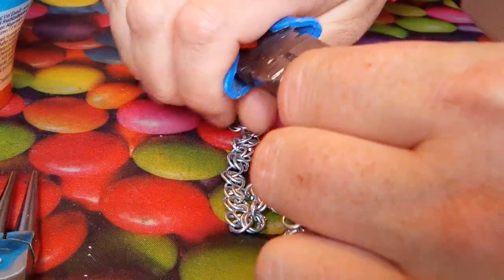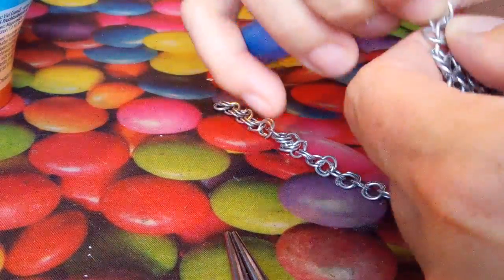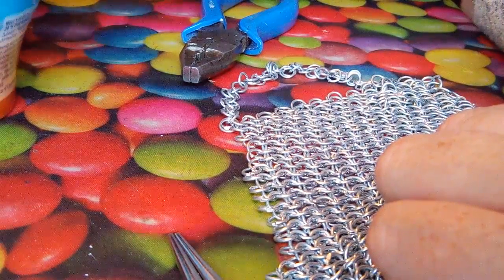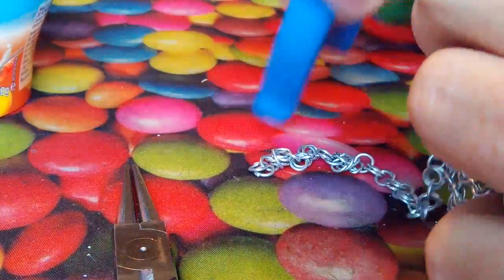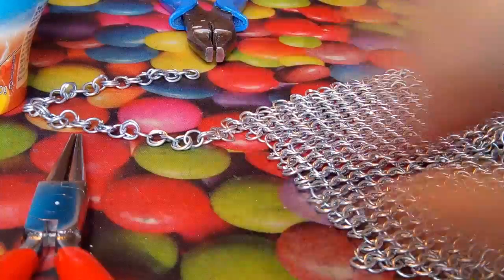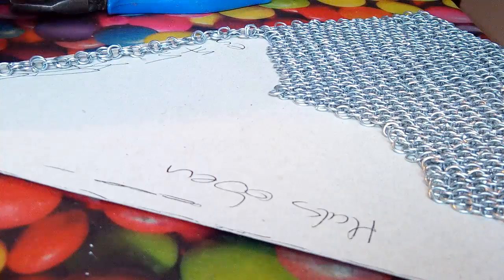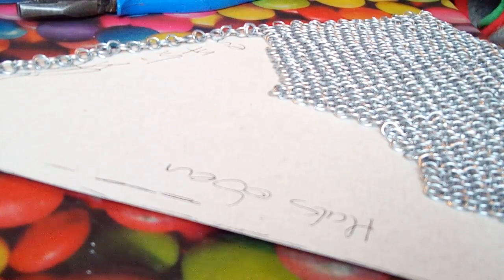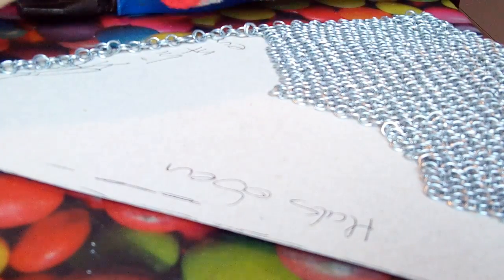Mail weaving for a BJD knight's horse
Process of mail production for my SD knight's horse. This was a very spontaneous decision.